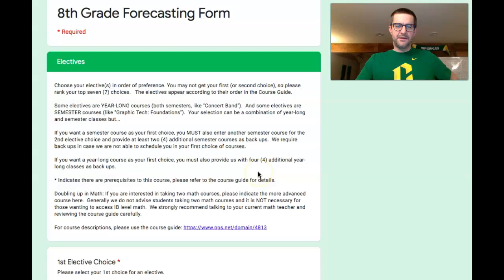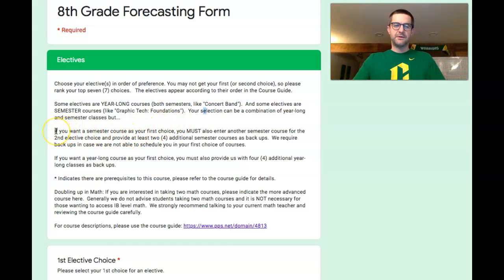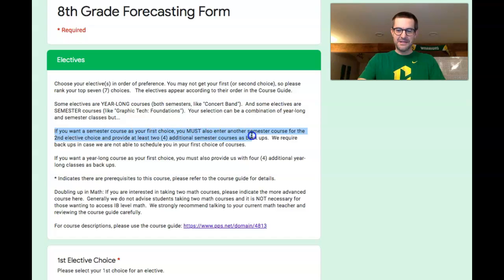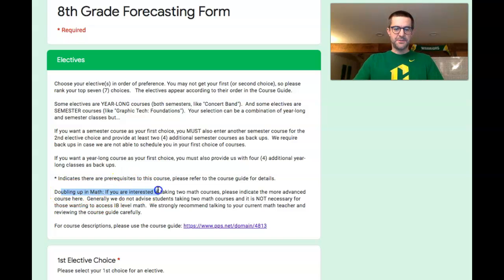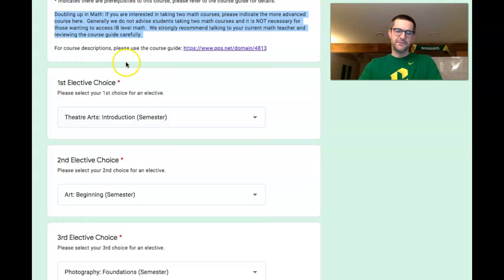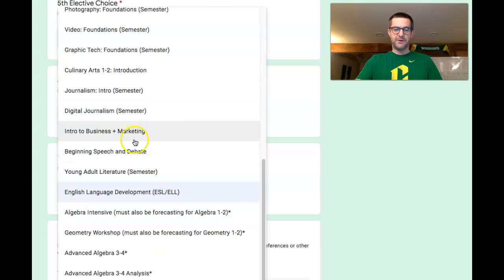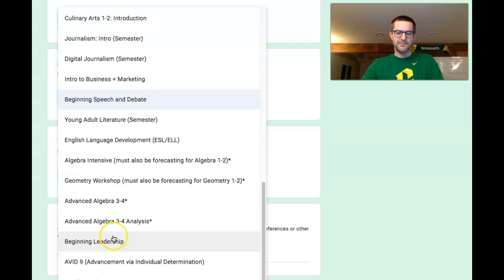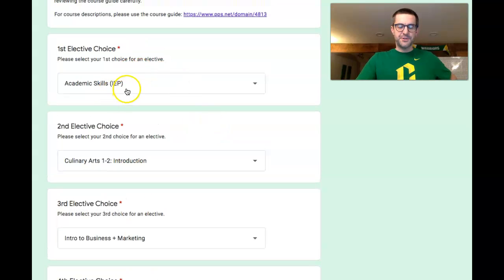Cleveland High School 8th Grade Forecasting Form Page 3